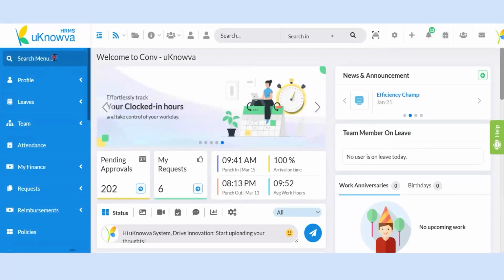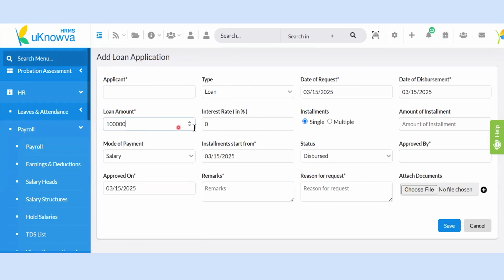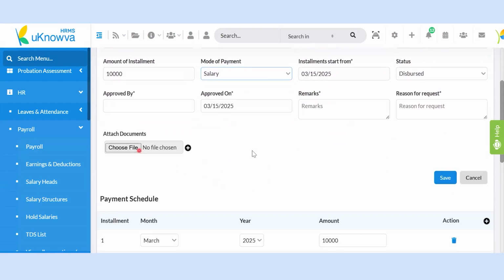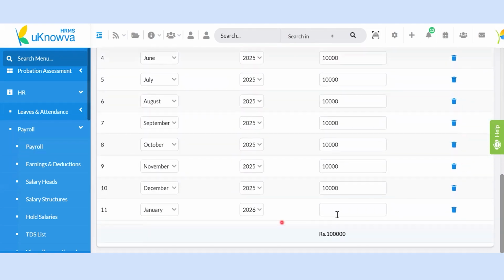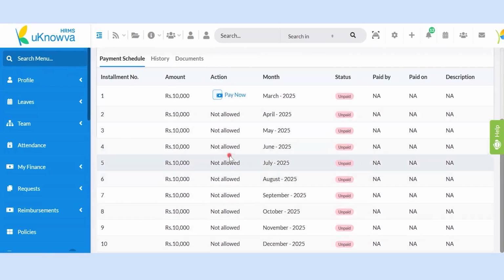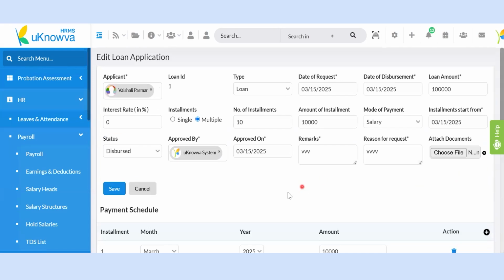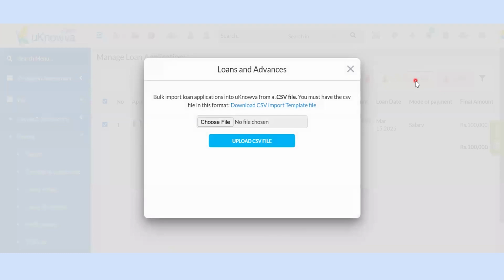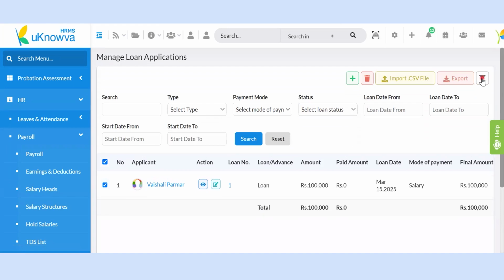Processing Loan Repayments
Easily process and manage employee loan repayments in uKnowva HRMS!
This video tutorial walks you through the step-by-step process of handling loan repayments, setting up EMI schedules, and automating monthly deductions. Learn how to track outstanding balances and maintain accurate loan records with minimal manual effort.

Ideal for HR and finance teams looking to streamline loan management within the payroll system.

🔹 Automated EMI deductions
🔹 Custom loan repayment schedules
🔹 Accurate tracking and reporting

Make loan processing efficient and hassle-free with uKnowva HRMS!